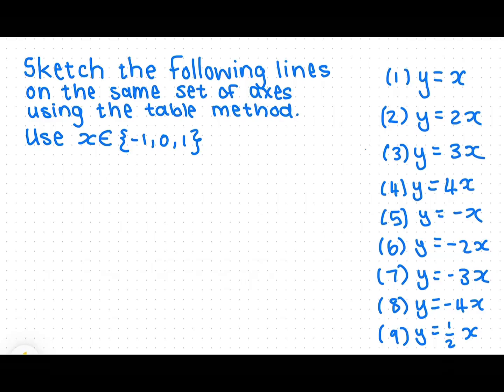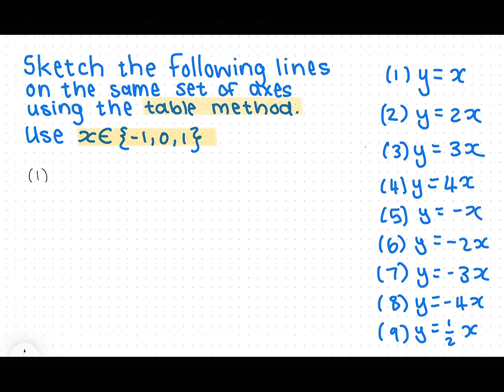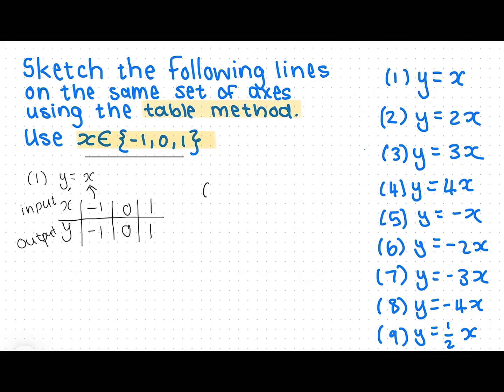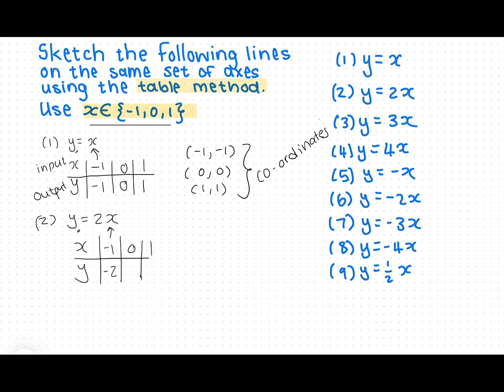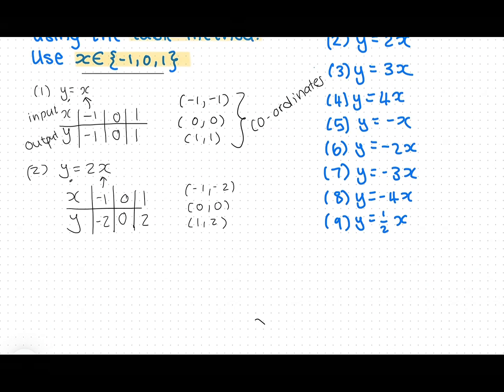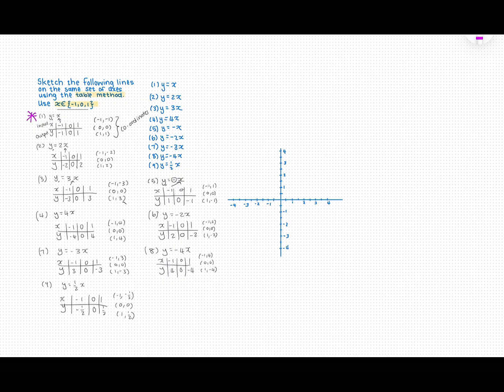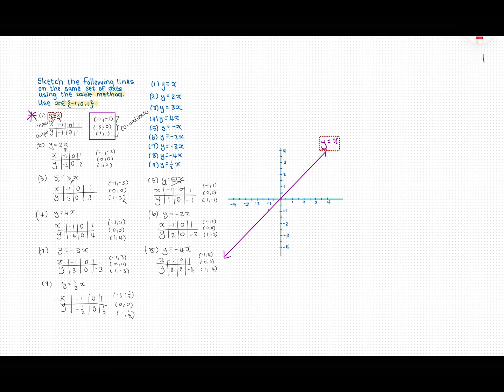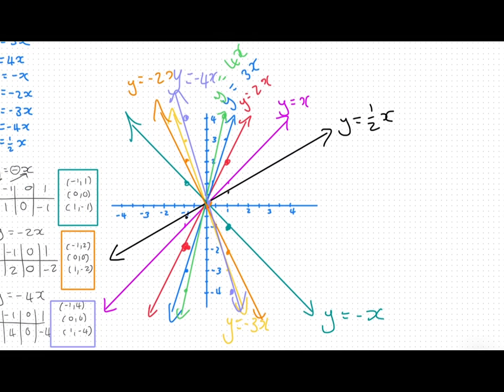Sketching basic Functions on the Cartesian plane (Table Method)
Welcome to MISSMATHS tutoring YouTube Channel. I’ll work through a grade 9 level function sketching exercise. By getting coordinates using the table method, I will plot nine functions on one set of axes.

Timestamps
0:00 — Question
0:15 — Table Method
1:48 — Sketching